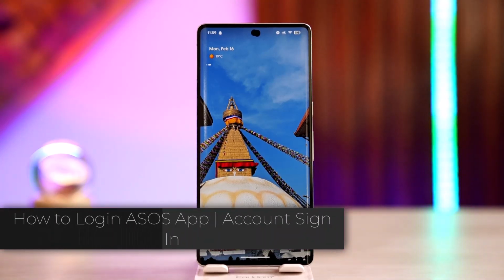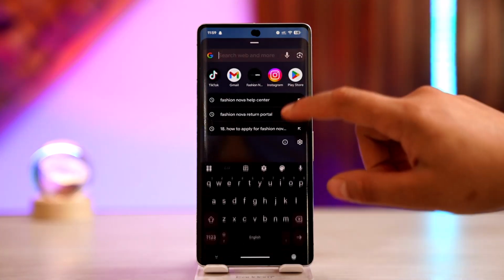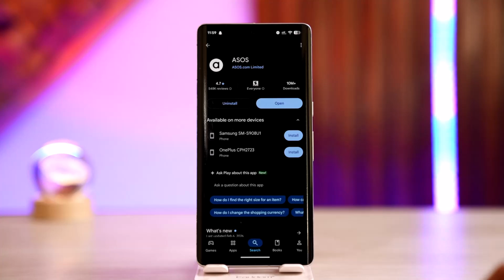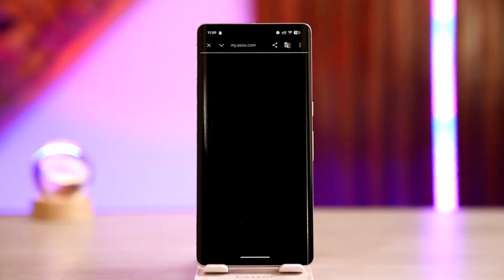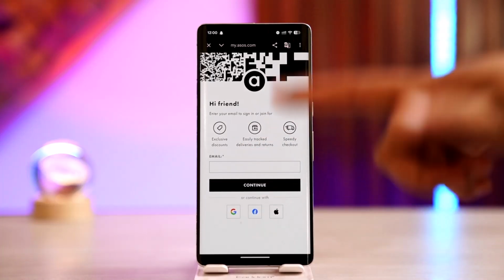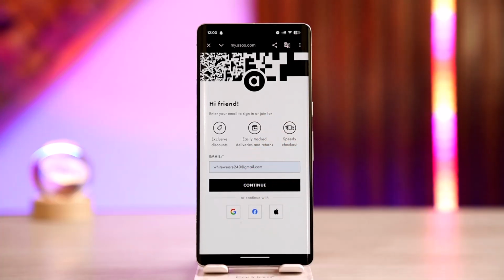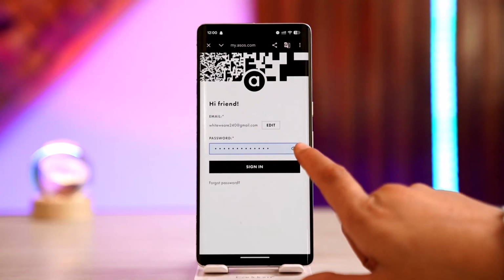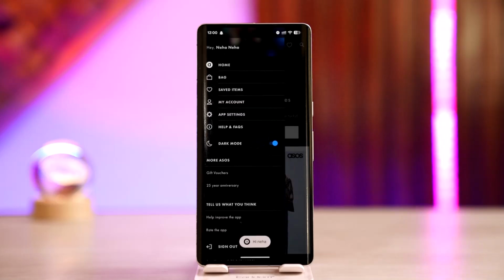How to Login ASOS App | Account Sign In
This video provides a clear, step-by-step guide on how to log into the ASOS app (referred to as “A source” in the transcript). The host begins by welcoming viewers and explaining that you must already have an account to sign in. First, open your device’s app store (Google Play Store for Android or Apple App Store for iOS) and search for ASOS. Install the app if you have not already done so. Once installed, open the ASOS app. Tap the menu icon from the left-hand corner of the screen. You will see a “Sign In” field or button. Tap on it, which will take you to a web page within the app. You can choose your preferred login method: Email, Google, Facebook, or Apple ID. The host recommends using email. Tap “Continue.” Next, enter your password. The host suggests holding the eye icon to reveal the password so you can double-check it for typos. After entering your password, tap the “Sign In” button. You should now be logged into your ASOS account and can start shopping. If you forgot your password, tap “Forgot Password” to reset it. The video ends with a thank you and a sign-off. This guide is perfect for new users or anyone having trouble signing into the ASOS app.

Timestamps:
0:00 - Introduction
0:13 - Installing the ASOS App from Your App Store
0:23 - Accessing Sign In from the Menu
0:33 - Choosing a Login Method (Email, Google, Facebook, Apple ID)
0:48 - Entering Password and Tapping Sign In
1:03 - Conclusion